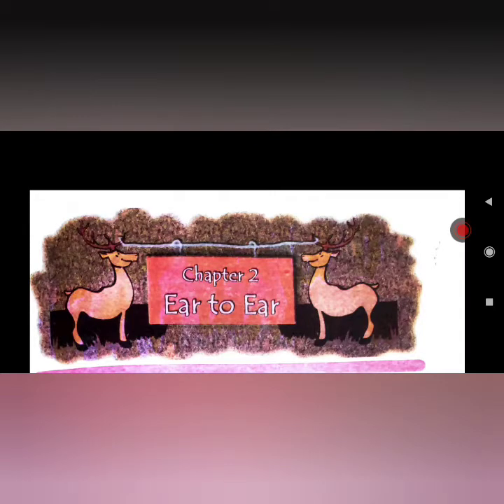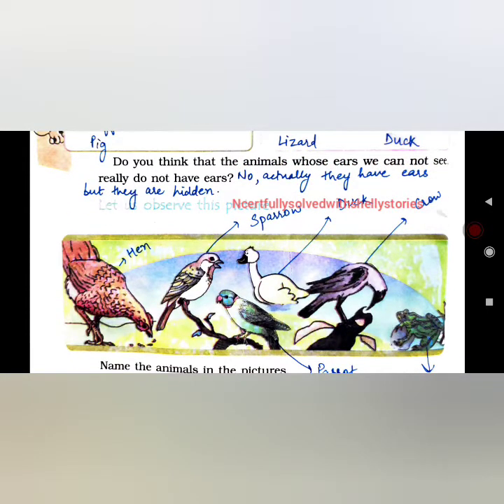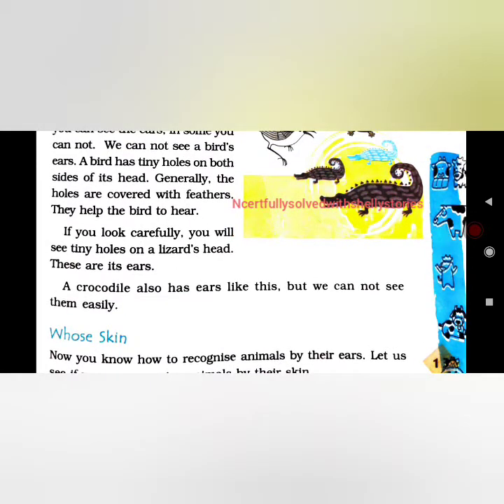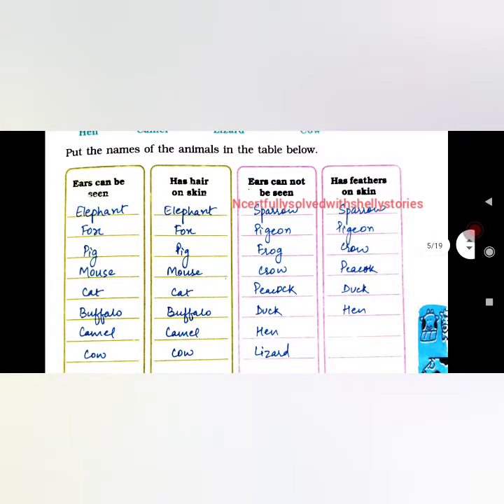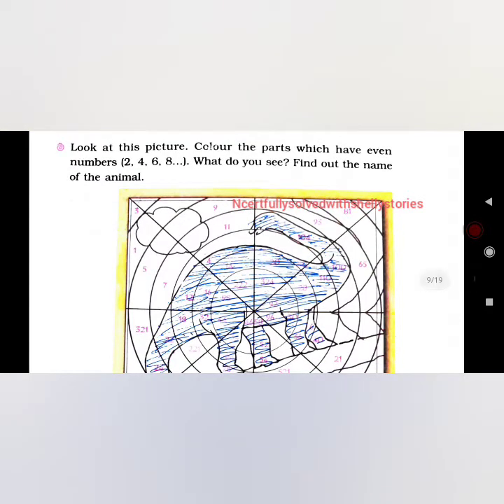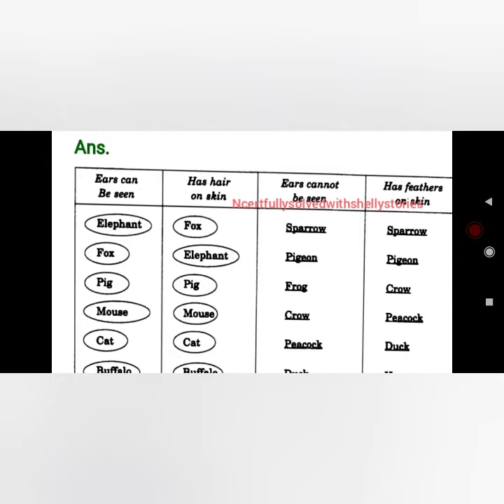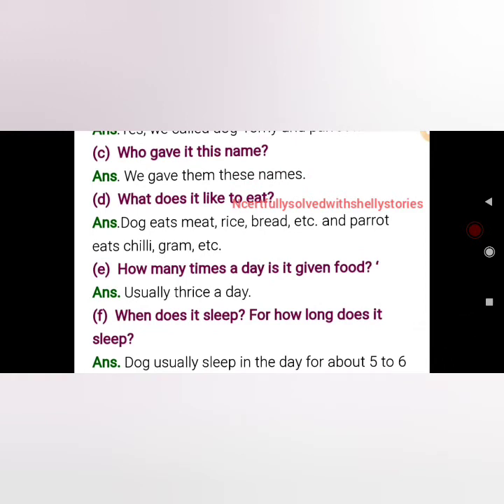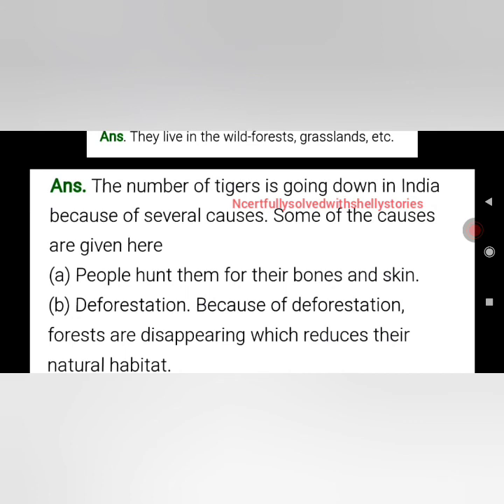Class 4 | EVS | Chapter 2 | Ear to Ear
NCERT सरल हिंदी भाषा में घर बैठे समझे और अपने बच्चो को पढ़ाए.

यह Videos अपके समझने के लिए आसान भाषा मे बनायी गयी है ताकी आप समझे और औरों को समझायें.